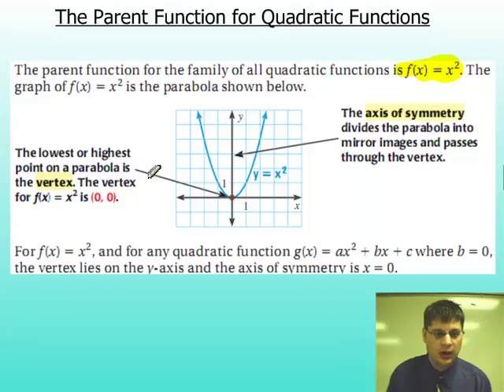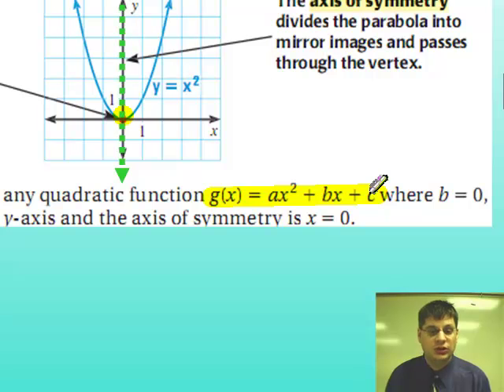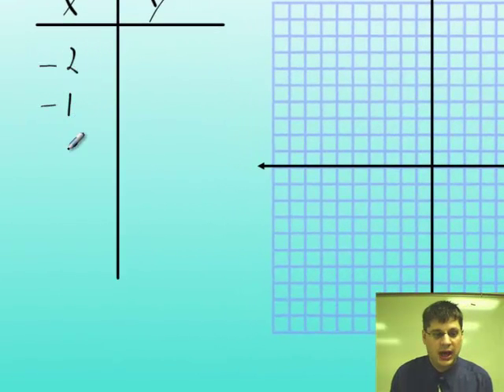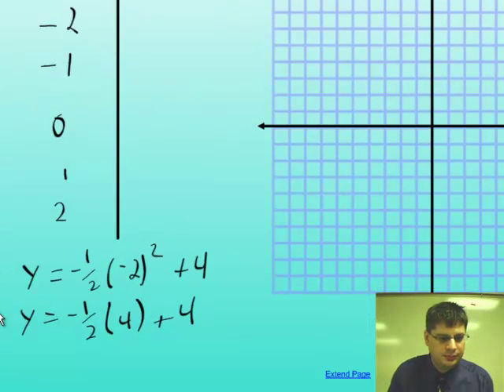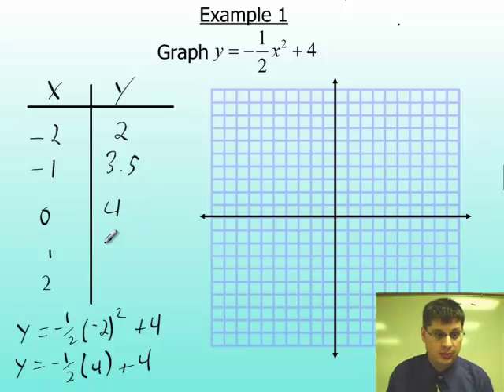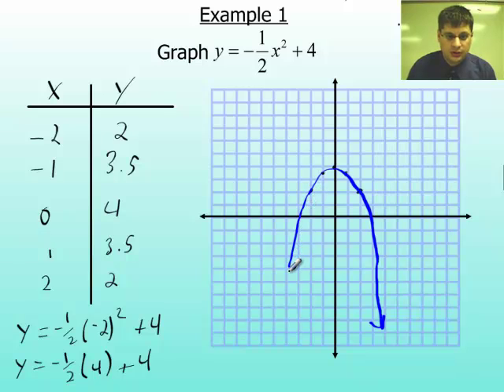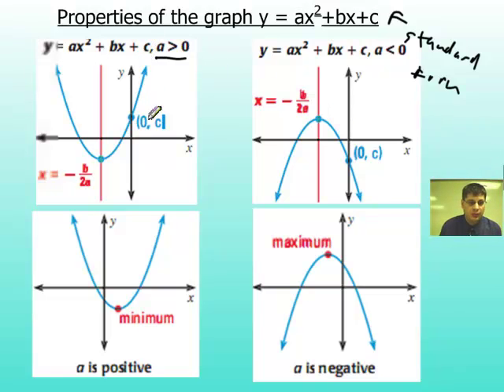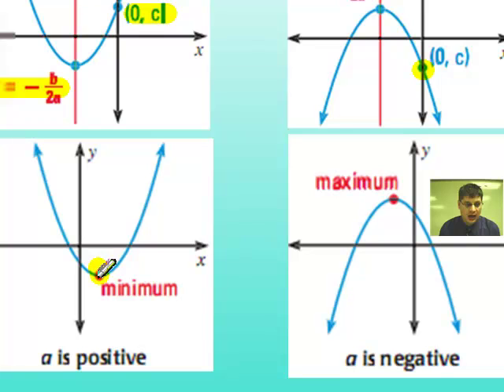Lesson 4.1 part 1